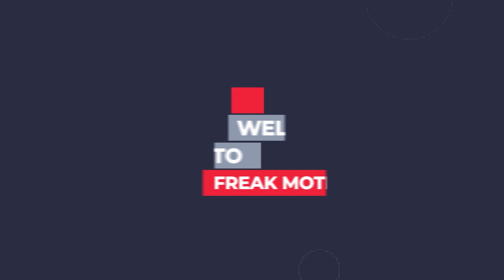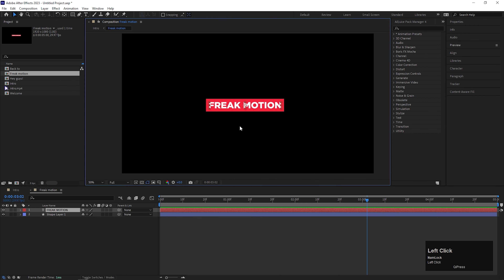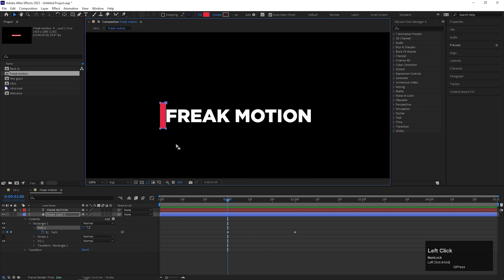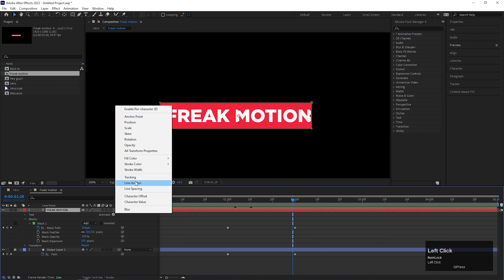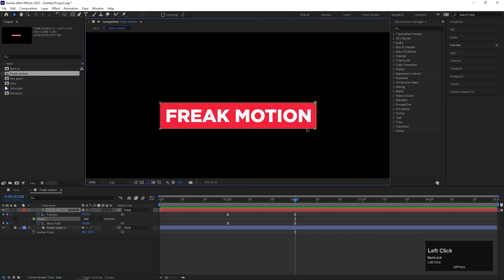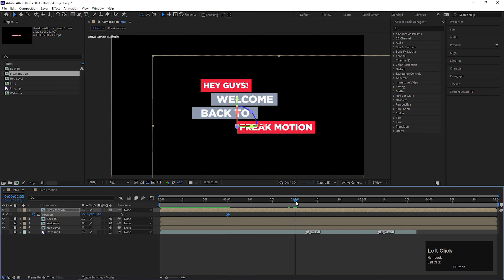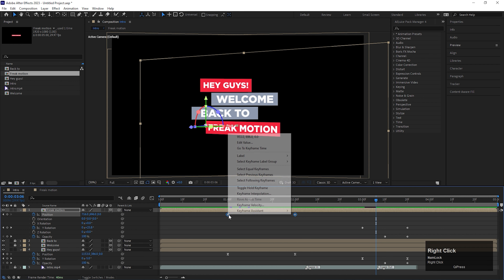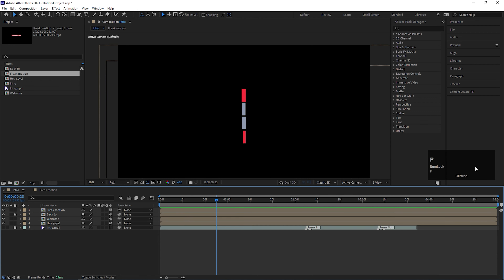How to Create the Perfect Welcome Intro Animation in After Effects: A Step-by-Step Guide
I am presenting my Brand new tutorial on Intro Animation inside of After Effects, A very special tutorial for all, Learn everything you need to know about Intro Animation, From Creating it to using it.

 • Smooth Text Anima...
Trim Paths Logo Animation -

 • Stroke  Animation...
Streaming Screens -

 • Animated VALORANT...
Stylish Text Animation -

 • Text animation Af...
Flicker Text Animation -

 • After Effects Tut...

Watch:

 • Leat'eq & Aleksei...  ​​